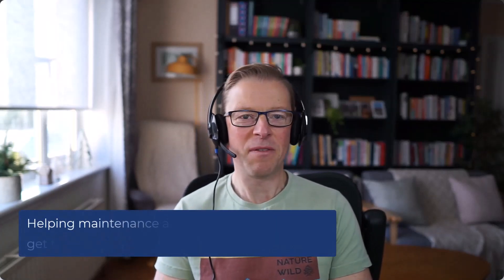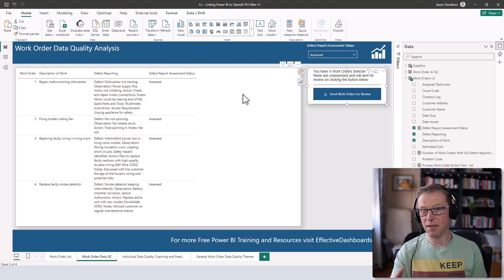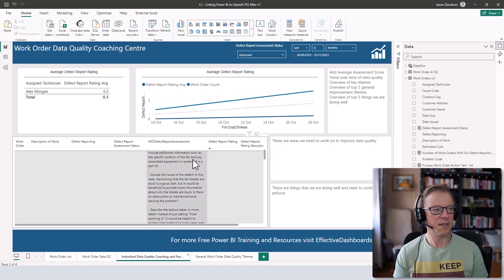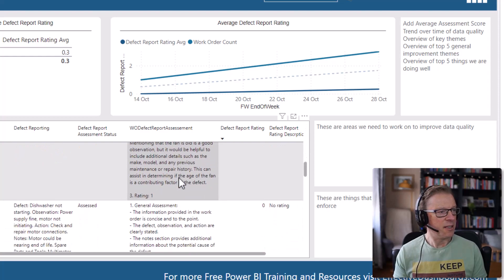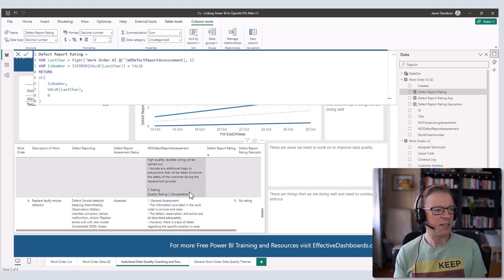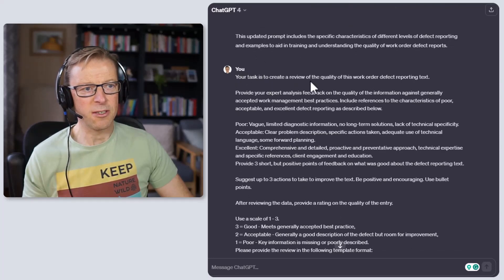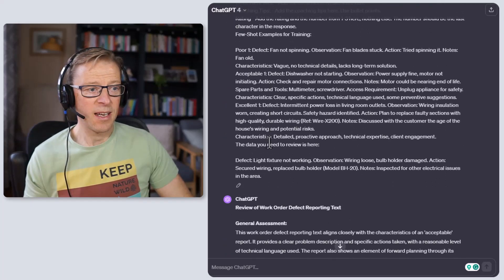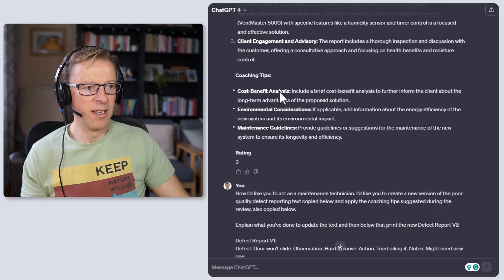OpenAI (ChatGPT) in Power BI: Pt 3 - Prompt Engineering & Effectiveness Testing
Dive into Part 3 of this practical case study, where we continue leveraging OpenAI's LLM to enhance the quality of manually entered work order defect reporting data.

👍 Evaluate AI Feedback Effectiveness: Learn how to assess the impact of OpenAI's coaching tips on improving work order data quality.
👍 Continuous Improvement Loop: Understand the process of testing and refining the AI response for optimal data enhancement.
👍 Craft Better Prompts: Master the art of prompt engineering with few-shot examples to guide OpenAI towards recognizing different text quality levels.

This episode focuses on the critical task of evaluating the OpenAI model's feedback on data improvement. We'll explore the techniques to test its effectiveness, ensuring that the suggestions made by the AI actually contribute positively to the quality of the defect reporting text.

Understanding and validating the effectiveness of these AI-driven recommendations is key to sustaining the reliability and efficiency of our data improvement system.

Additionally, we delve into the nuances of prompt engineering for the OpenAI model. You'll gain insights into using few-shot learning techniques to 'educate' the model about varying levels of text quality, ranging from poor to excellent. This segment is particularly beneficial as it empowers you to set and maintain high standards for the information input by technicians in new work orders and defect reports.

🎥 Related Videos - Other Video Wheere I Use ChatGPT

Using ChatGPT to Fast-Track Creation of Power BI Sparkline SVG Charts In the NEW CARD VISUAL